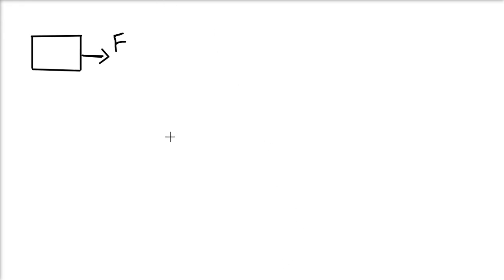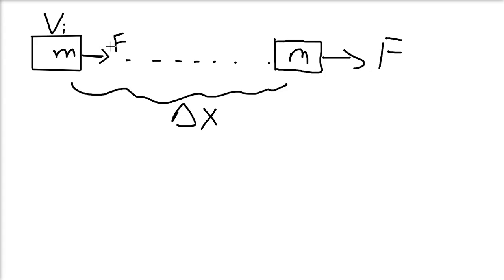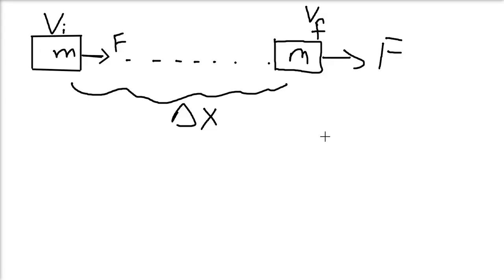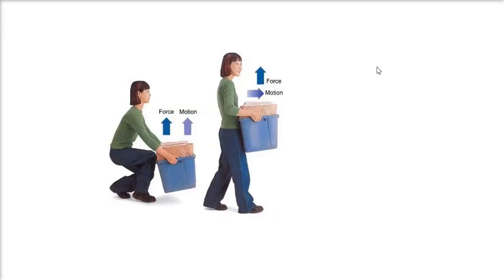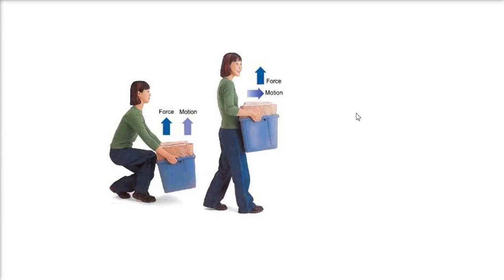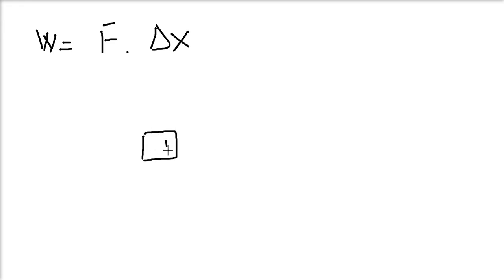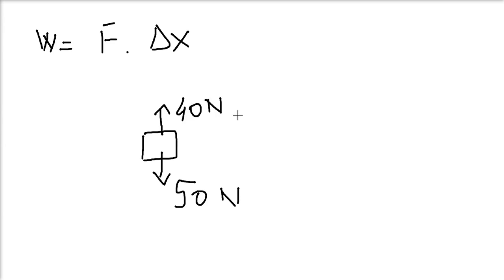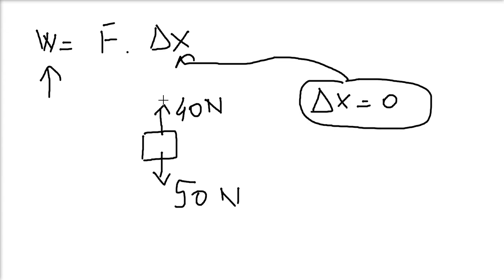WORK AND ENERGY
Work and energy in physics